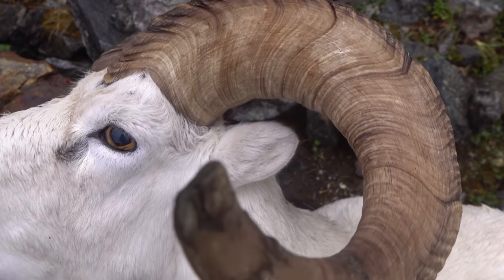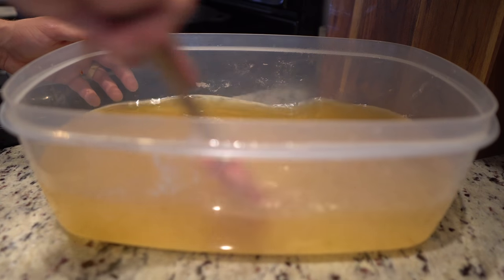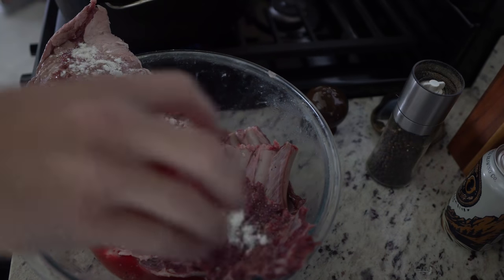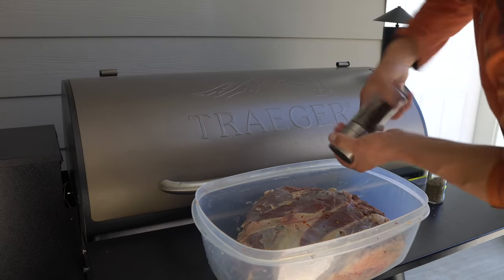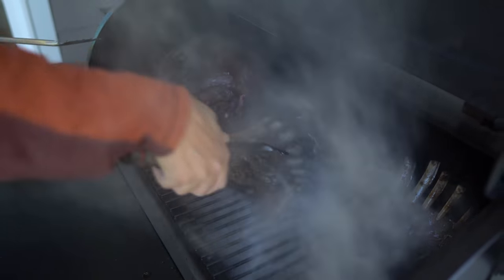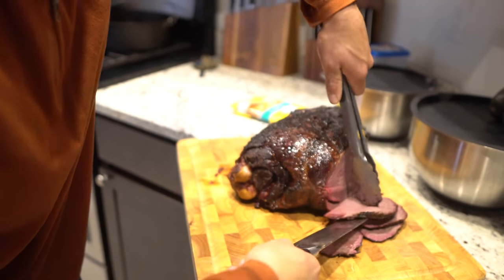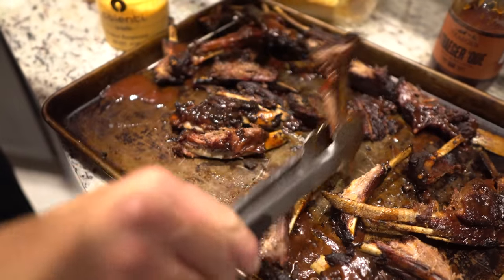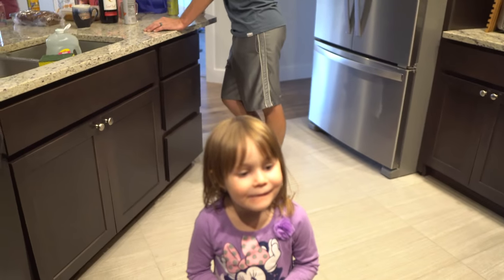Cooking Dall Sheep Ribs and Roast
Randy Newberg and Marcus Hockett have just returned from their long trip in Alaska hunting Dall Sheep! Fortunately, both of them were successful and are loaded down with wild sheep meat.

Today Marcus is going to cook a Dall Sheep roast and ribs. This meal was a hit with friends and family. The recipe can easily be replicated with any wild game, so give it a try and let us know what you think!

Here is how each was prepared:

DALL SHEEP BONE IN ROAST

-Make a simple brine. Here Marcus used salt, brown sugar, garlic.
-Cut holes in meat and press garlic cloves into meat. Then if you have a meat injector inject the meat with brine.
-Place meat into brine and then into the refrigerator for 24 hours.
-Put meat on smoker on high heat, sear both sides to lock juices in the meat.
-Reduce the heat to low/smoke setting and let smoke for 5-6 hours.

DALL SHEEP RIBS

-Put some salt and pepper on those bad boys. Add some flower too because we are going to braise them soon.
-Sear the ribs.
-Braise the ribs for a long time, until the meat fall off the bone. In this case 6 hours. Marcus used beer, and stock with some tomato paste. PRO TIP: If you decide that you want to use beer. Don’t use IPA’s or expensive beer. Cheap beer is perfect!
-Finish the ribs on the low heat/smoker if you have one.
Brush on your favorite barbecue sauce.